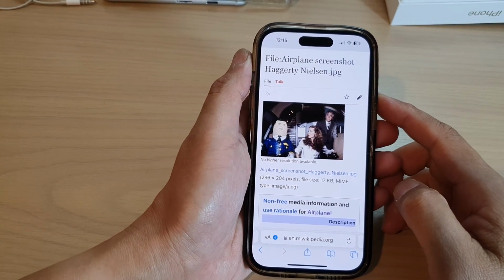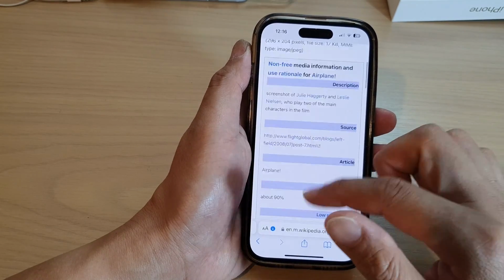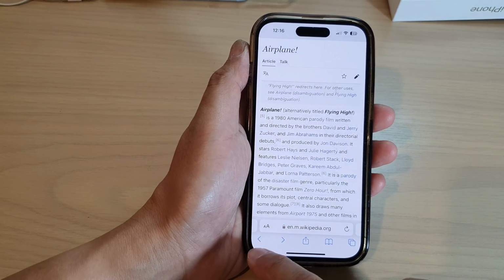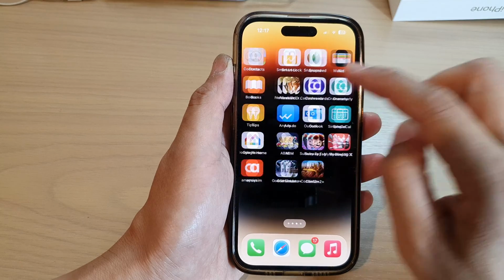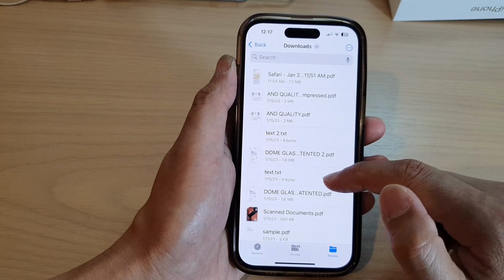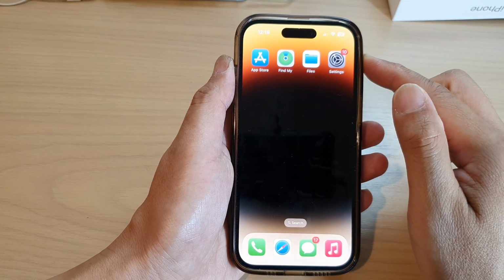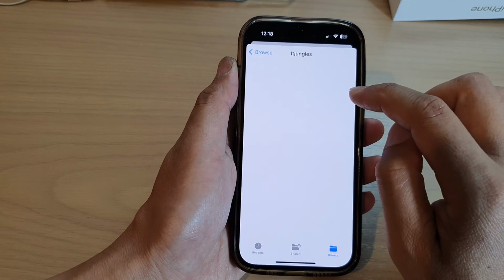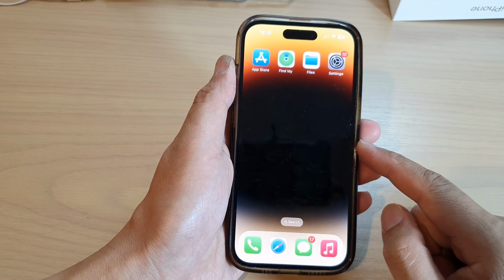iPhone 14/14 Pro Max: How to Find Downloaded Files or Media In Safari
Learn how you can find downloaded files, PDF, music, videos in Safari on the iPhone 14/14 Pro/14 Pro Max/Plus.